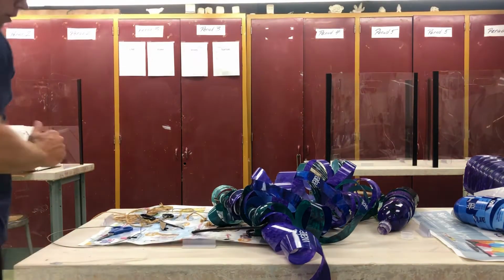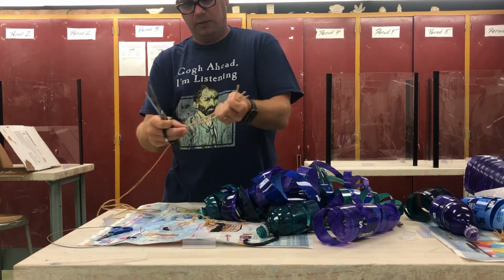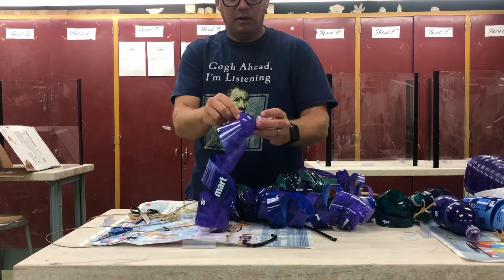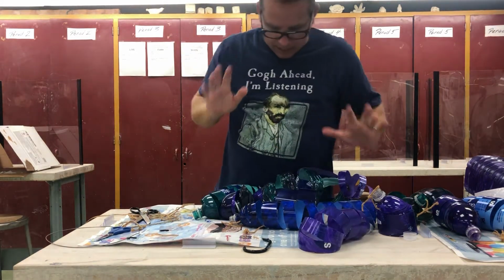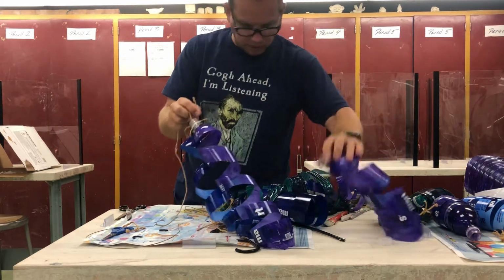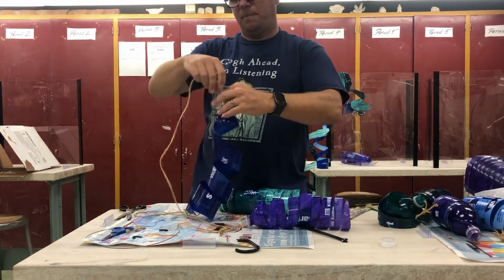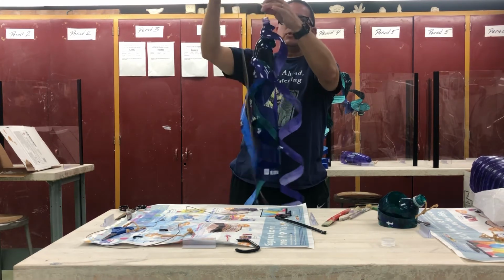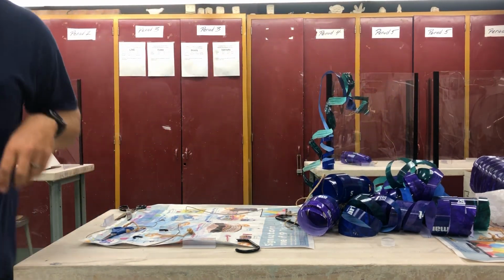Chihuly #9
Assembly using string